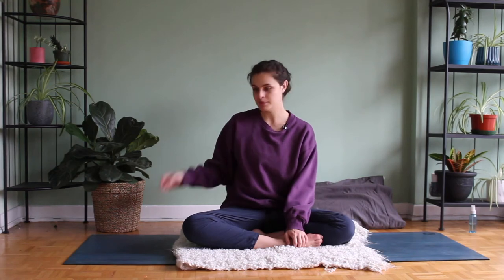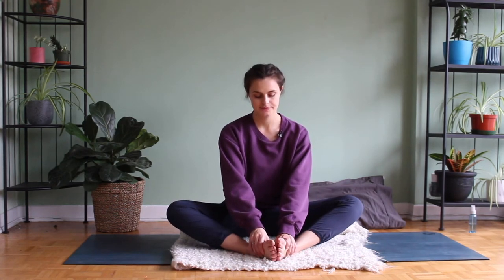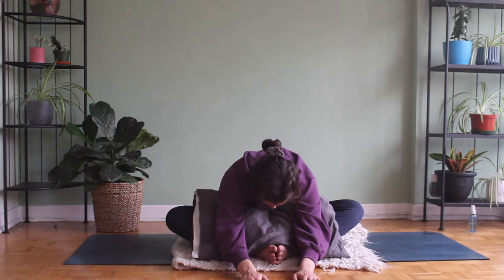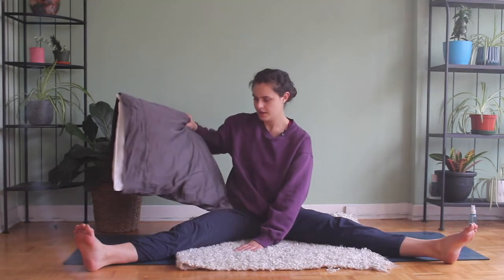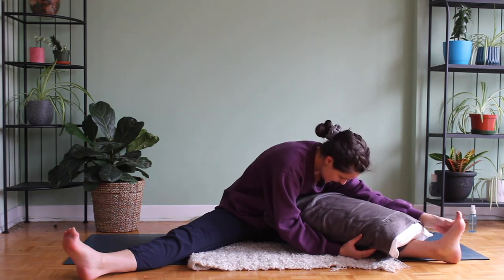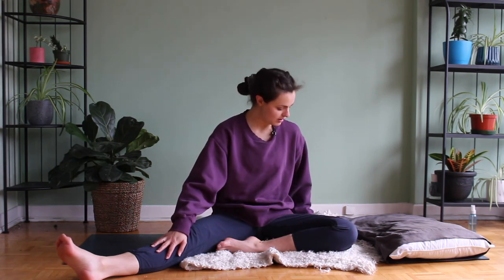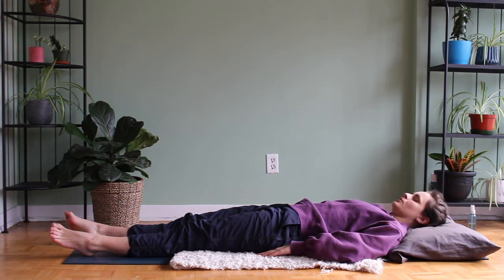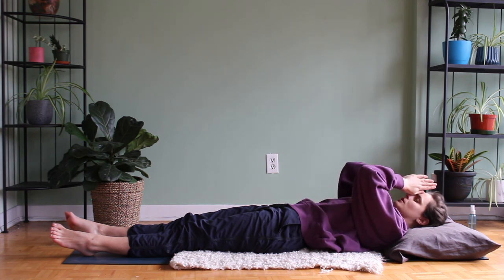Wind Down Yoga - Yoga with Synaptic.Sylvie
Letting go of the day, prepping for deep rest, winding down the body and mind. Short and sweet practise great for before bedtime. Get your blankets and pillows, take a deep breath in and let's unwind.